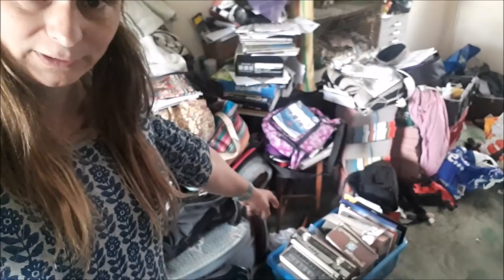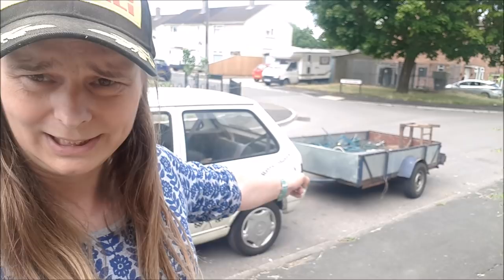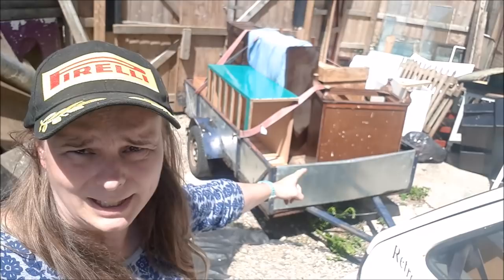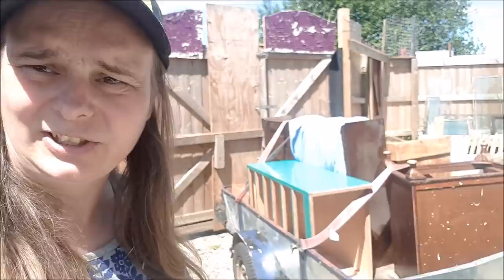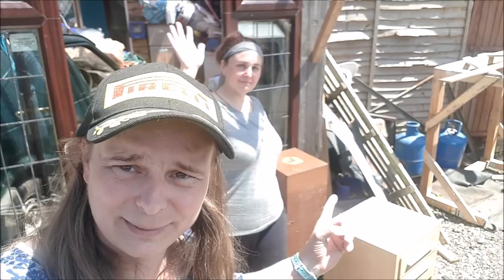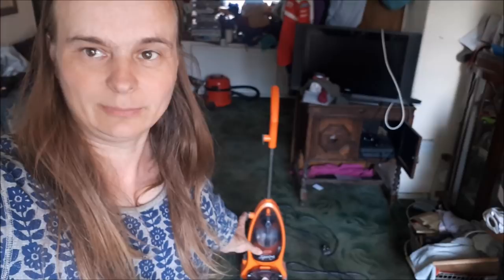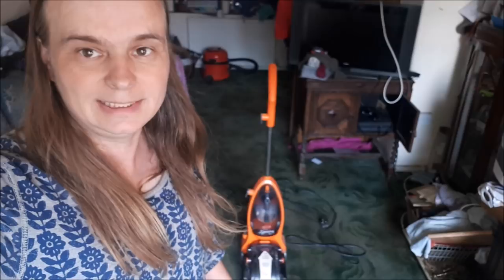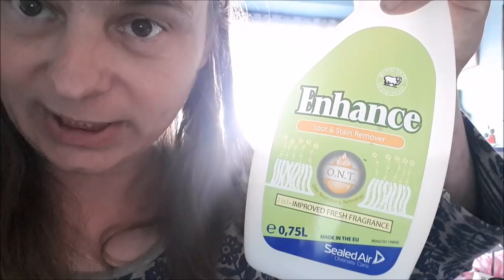Downsizing for Off Grid Living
Join us on our final leg of Downsizing.
We are leaving bricks and mortar for vanlife and yardlife.
We are leaving the "normal and conventional" to live "off grid and free spirited".
Whilst most of our family think we are mad (our son included) this is something we as a couple have been thinking and dreaming of for quite sometime.
Now that our son has flown the coop, we are now turning that dream into a reality.
Join us as we make that transition.

MUSIC
Out Of The Cold - Henrik Nagy
Now We Do It Again - Martin Hall
Intro and Outro music written and performed by Eddie Cook

Equipment Used:
- Huawei Honor 8
- Lenovo ThinkPad Yoga 11e